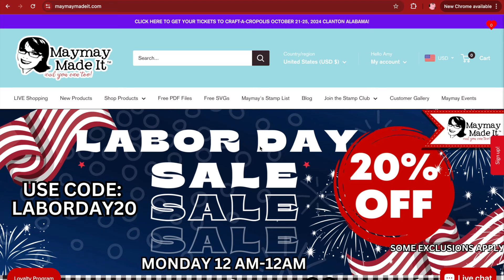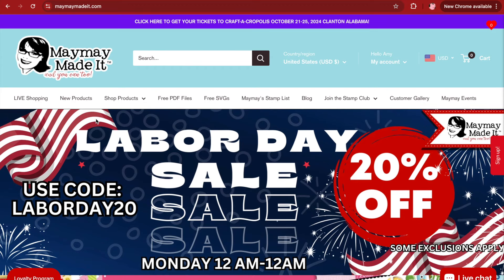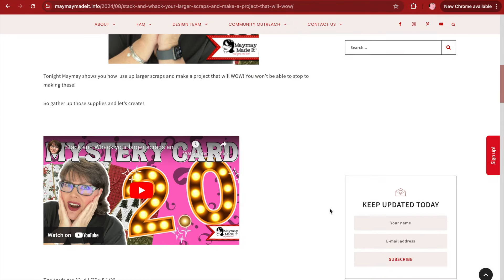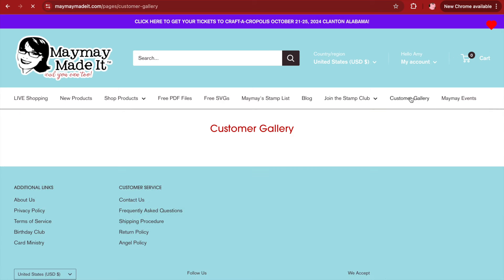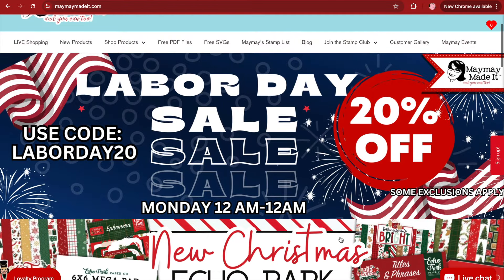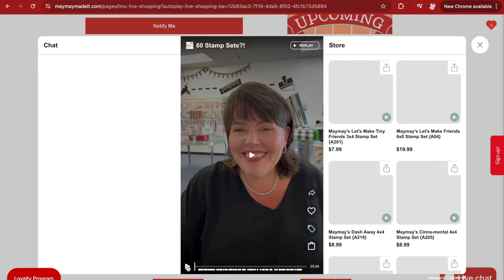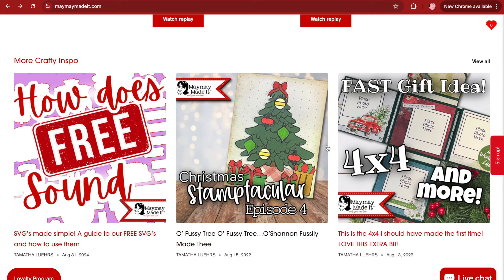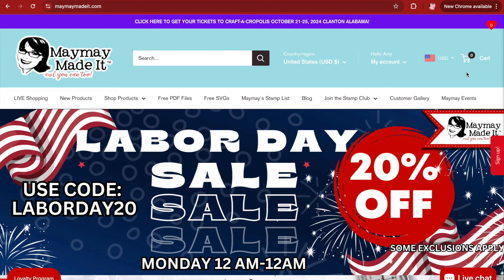WEBSITE UPDATES, Labor Day Sale and INSPIRATION FOR YOU!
and get some great deals!

*Here is our Weekly Video Schedule:
- Sundays 6:00 pm CST | Created In Christ Devotion
-Tuesday 6:00 pm CST | Maymay Recorded Tutorial
-Thursday 5:30 pm CST |Maymay Recorded Tutorial (premiere)
-Thursday 6:00 pm CST The Crafter After Show (live)
-Saturdays 6:00 pm CST | Maymay Recorded Tutorial

Maymay Made It
1616 7th Street N
Clanton, AL 35045